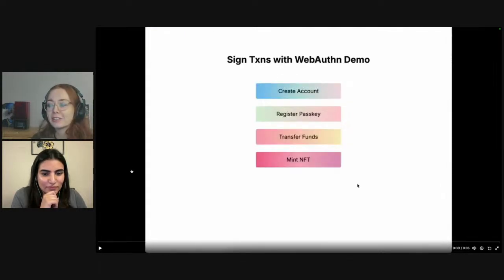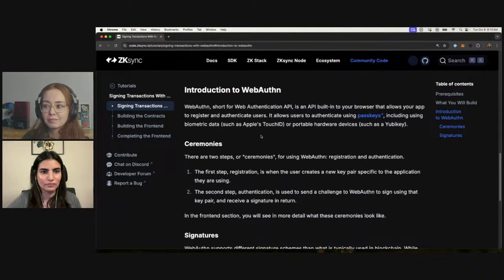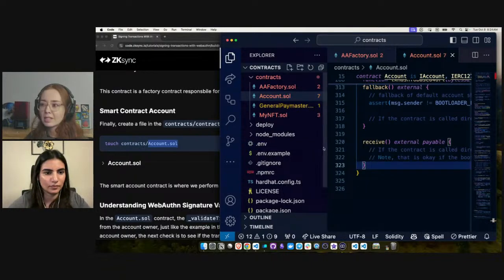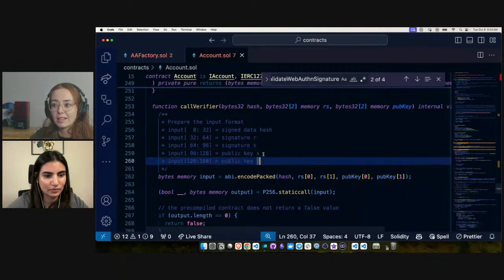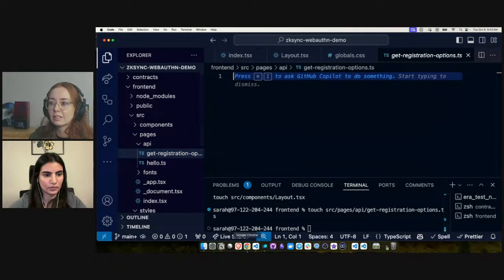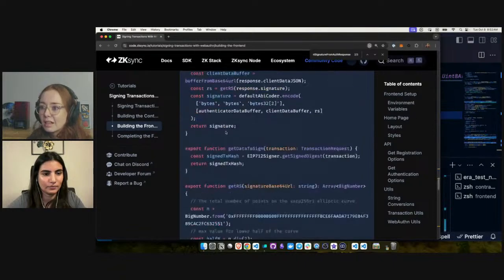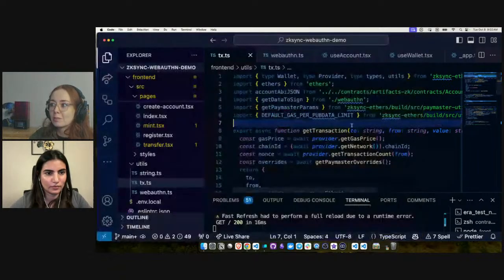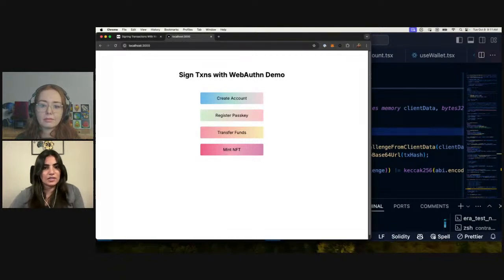Builders Sync: Signing Transactions With WebAuthn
Join us for a hands-on workshop on WebAuthn and custom signature transactions!
You'll learn how to use WebAuthn, send transactions with custom signatures, validate WebAuthn signatures and leverage the P256Verify precompile.